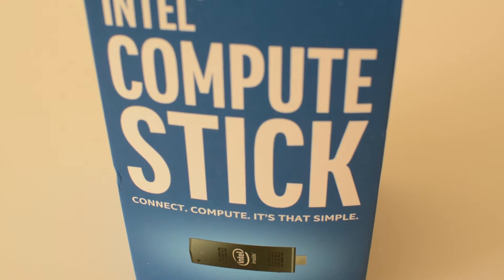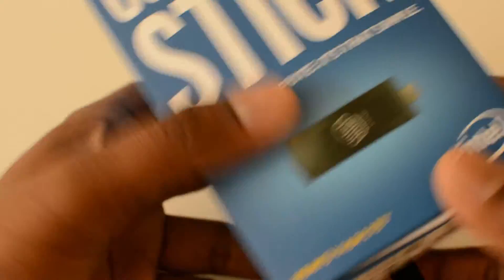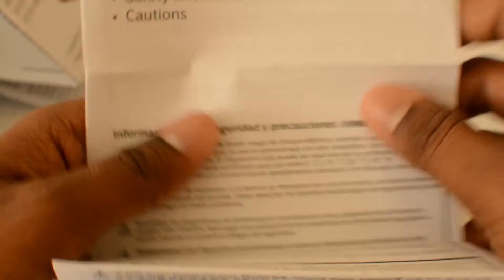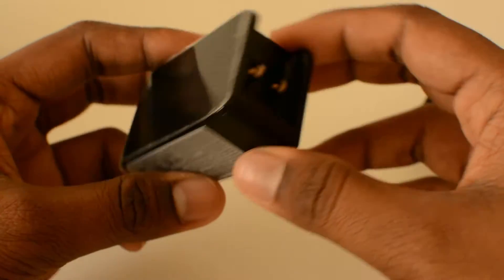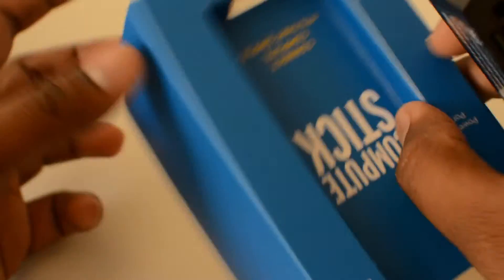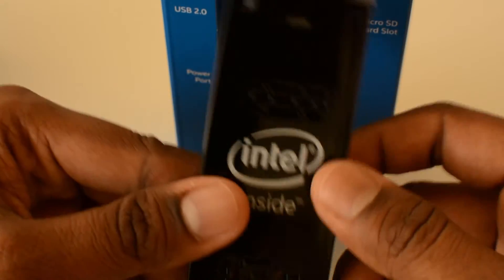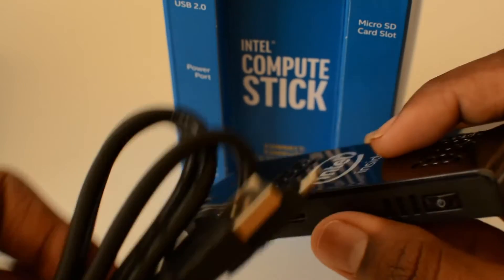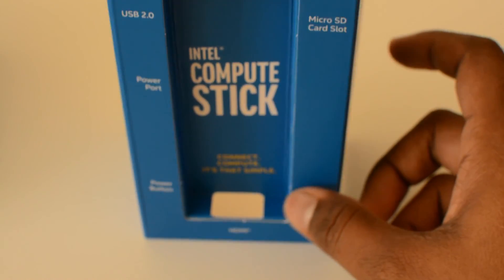Intel Compute Stick Unboxing & Review 2016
Intel Compute Stick - Ubuntu Version

•Intel Quad Core Atom Z3735F 1.33 GHz processor
•Ubuntu 14.04 LTS Linux based operating system
•8GB of on board storage
•1GB DDR3L 1333 MHz memory
•Wireless WiFi 802.11bgn
•Bluetooth 4.0
•USB 2.0 port and Micro SD card slot
•HDMI Input connection
•Intel HD Audio Technology and Integrated Graphics